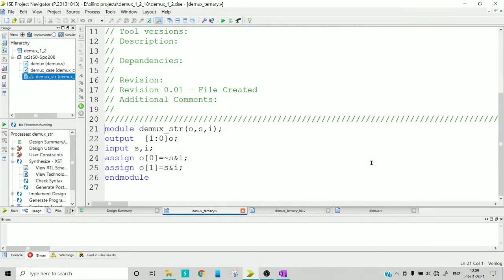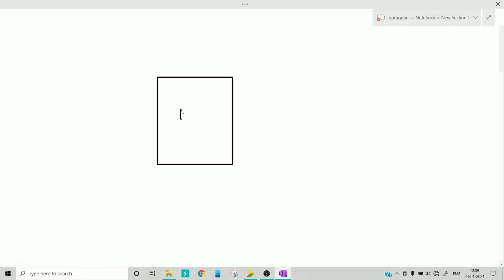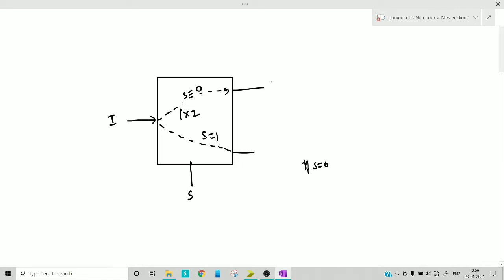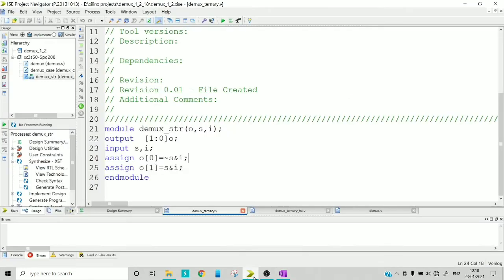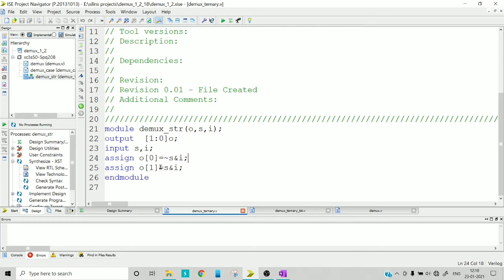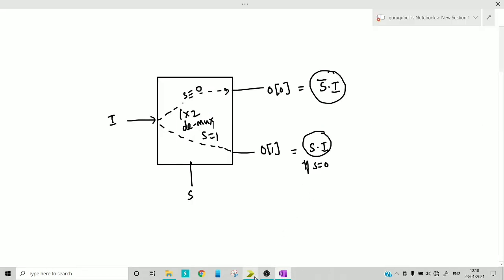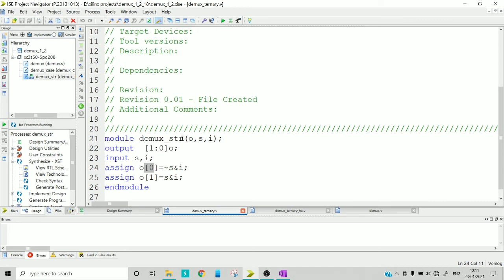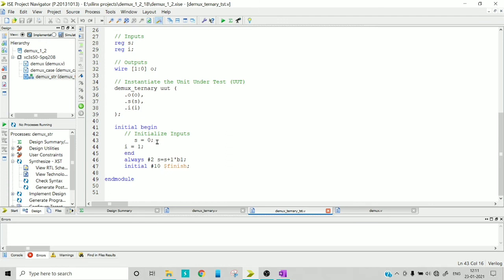Tutorial 21: Verilog code of 1 to 2 de-mux using data flow level of abstraction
Verilog code of 1 to 2 de-mux using data flow level of abstraction
( wrongly pronounced and typed as structural in video kindly make a note and ignore)